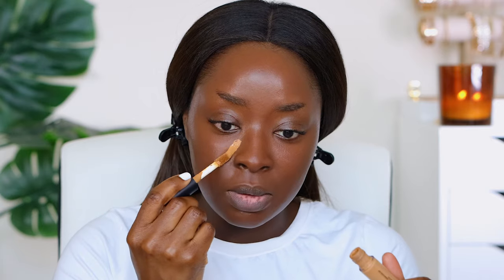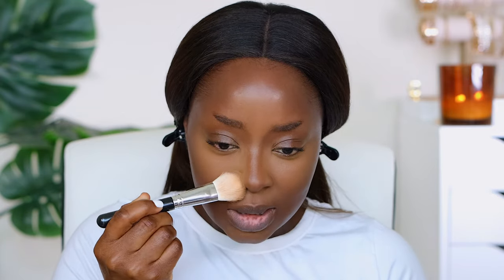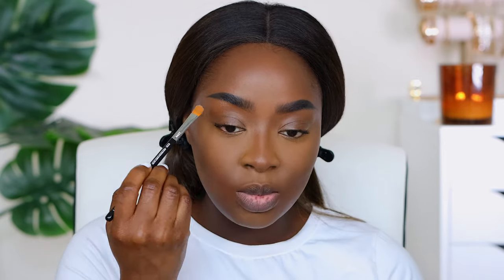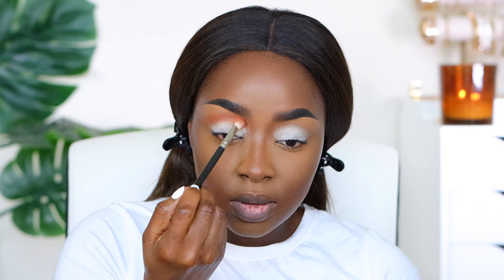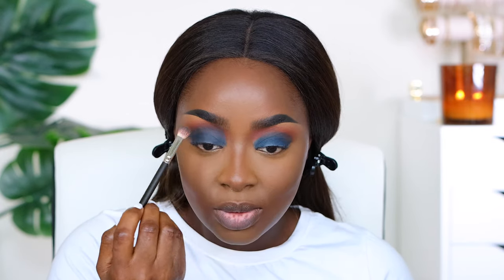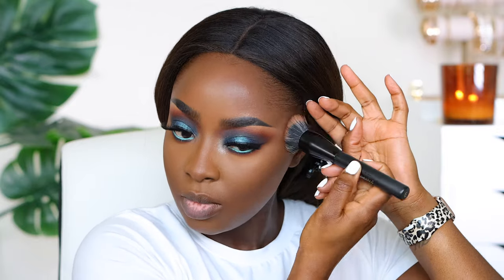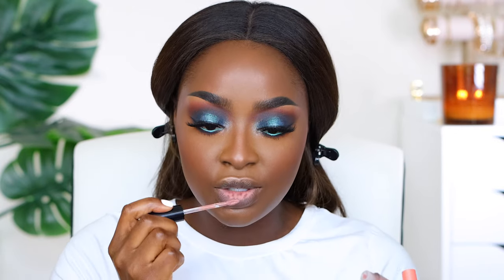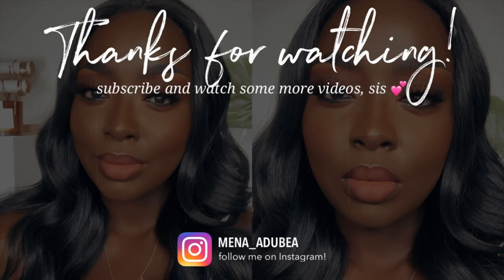BEST DRUGSTORE BEGINNER MAKEUP TUTORIAL FOR DARK SKIN | Mena Adubea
If you’re on a budget and want to look FLY, you need to watch this video. End of story!!

LMK what you think of the LEWK!

⋙ 5 pk of Beauty Sponges
⋙ Elf Cosmetics Lock on Lip Primer
⋙ Elf Cosmetics Matte Putty Primer
⋙ Elf Cosmetics Flawless Finish Foundation (Mocha)
⋙ Elf Cosmetics 16hr Camo Concealer (Deep Chestnut - Matte)
⋙ Elf Cosmetics Matte Setting Powder (Tan + Deep)
⋙ Morphe Brushes Micro Brow Pencil (Java)
⋙ Fenty Beauty Sculpting Brow Styler
⋙ Juvias Place Shade Stick (Congo)
⋙ Elf Cosmetics Instant Lift Brow Pencil (Black)
⋙ ELF Retro Paradise Palette
⋙ lA Girl Shockwave Eyeliner (Fresh)
⋙ Covergirl Full Spectrum Powder (Deep Cool 4)
⋙ Rare Beauty Liquid Luminizer (Transcend)
⋙ Elf Cosmetics Primer Infused Blush (Always Fiery)
⋙ ItCosmetics Superhero Mascara
⋙ Elf Cosmetics Liquid Lip (Blushing Rose)
⋙ Elf Cosmetics Retro Paradise Dream On Gloss
⋙ Juvias Place Kola Liner

Mena Adubea
2918 W Grand Pkwy N #150 -- #215

1 Peter 3: 3 - 4